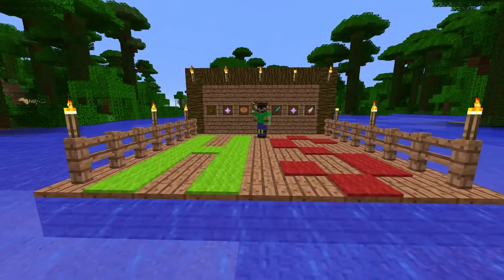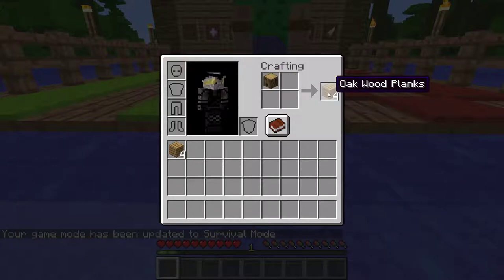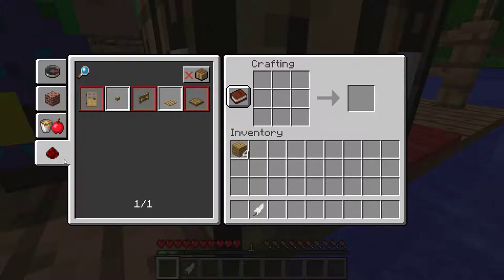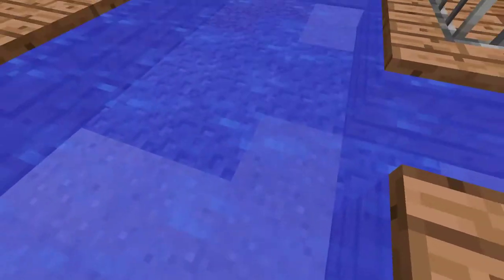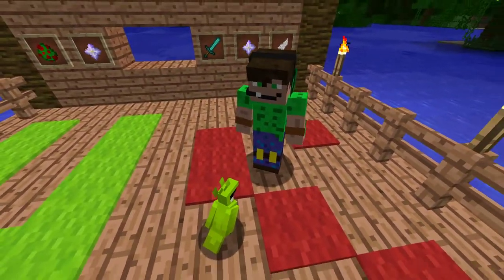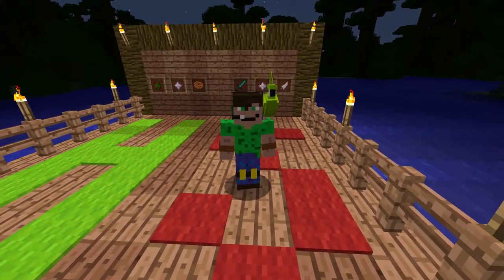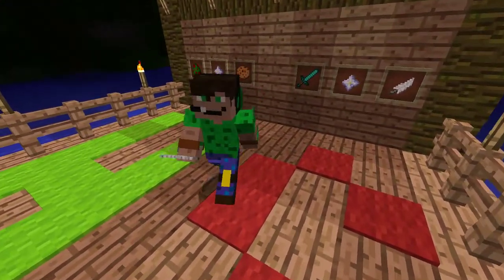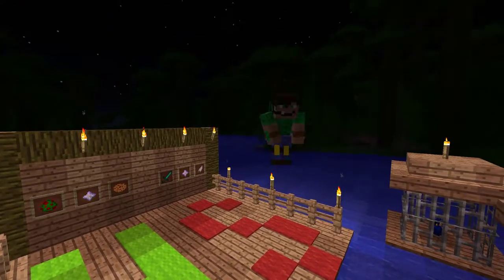Corrections with a side of Parrots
Revisited Minecraft's "newest" snapshot. 17w13b